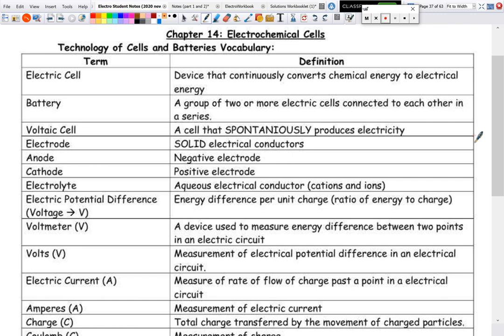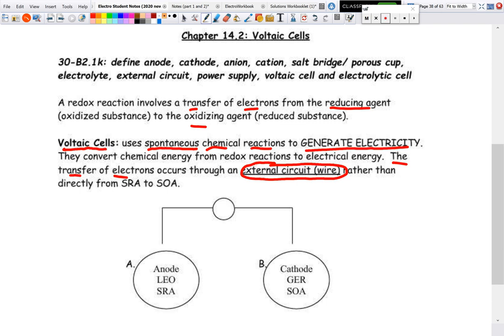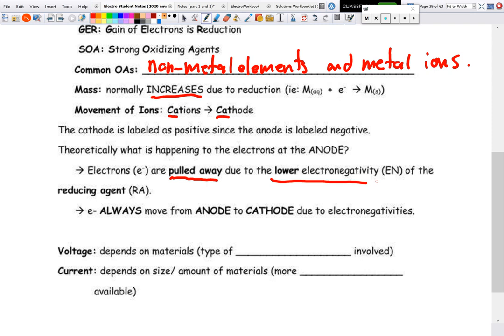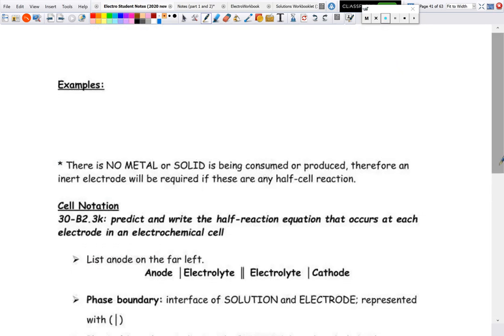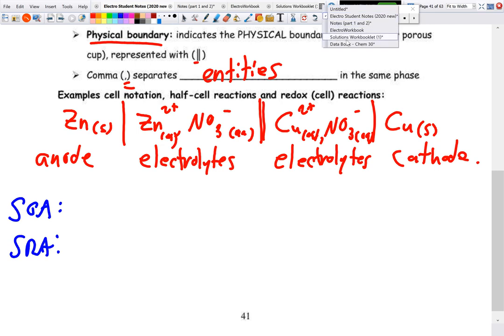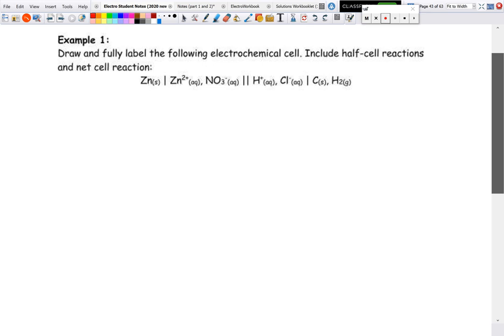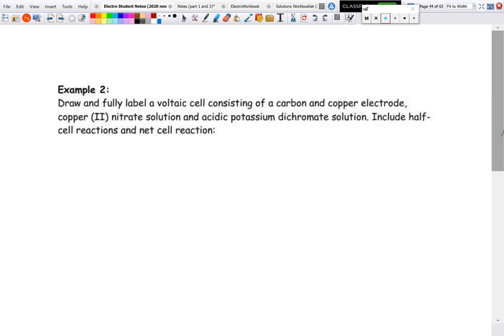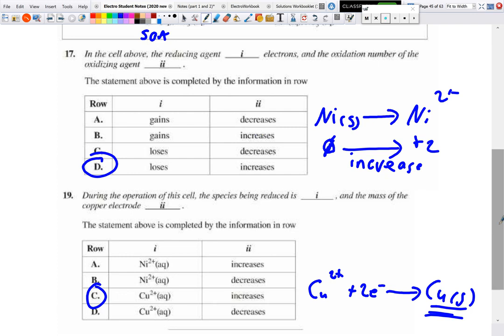Electrochemistry Lesson 8 Voltaic Cells